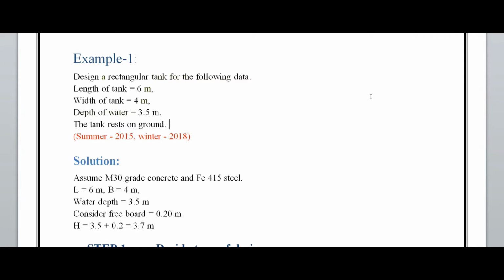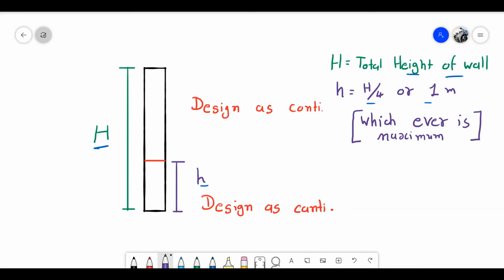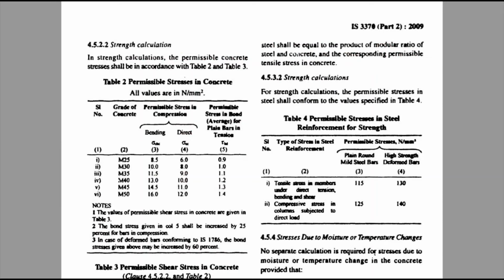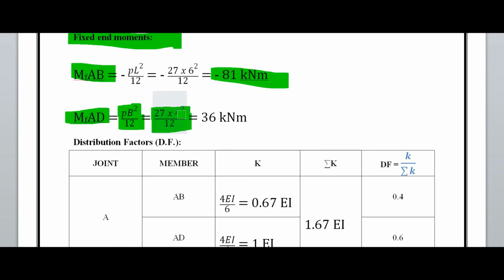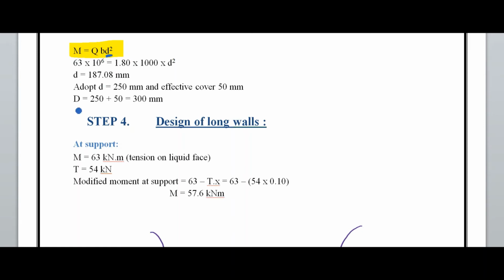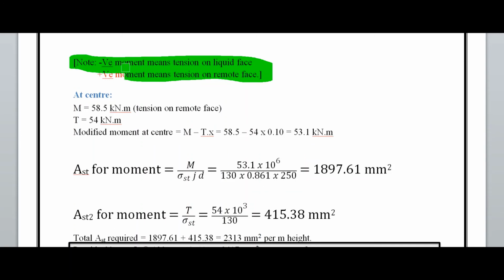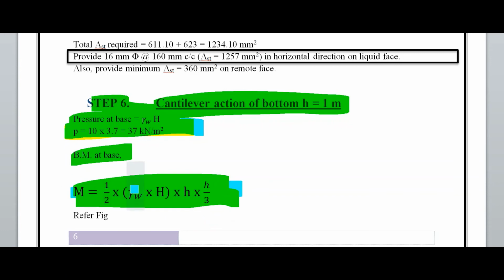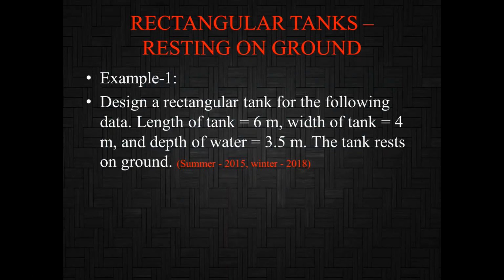DESIGN WATER TANK PART 3.1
PART 3.1, MODULE 3, TOPIC 1, IN THIS LECTURE VIDEO I COVERED A DESIGN A RECTANGULAR WATER TNAK WITH LENGTH BY WIDTH RATIO LESS THAN 2.